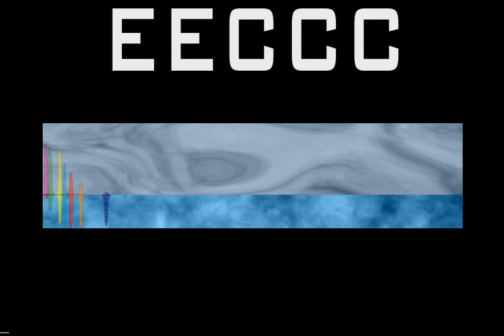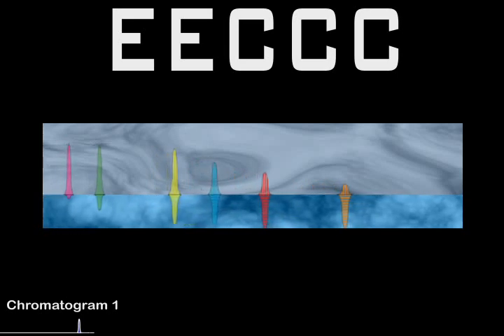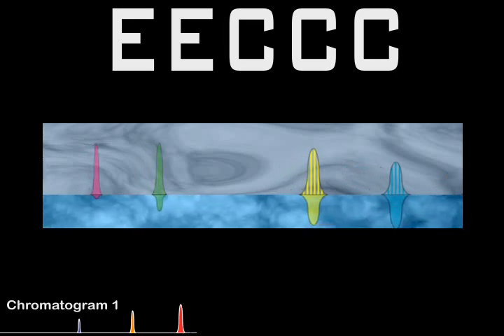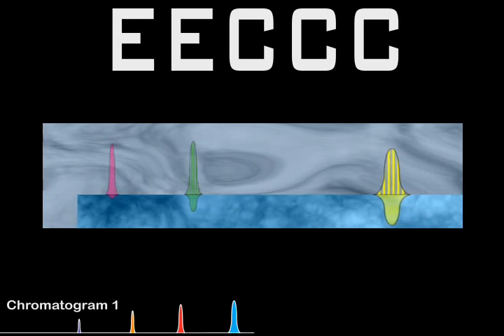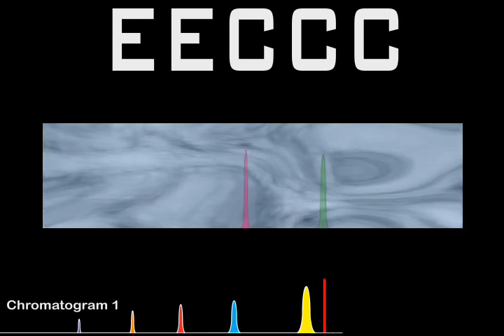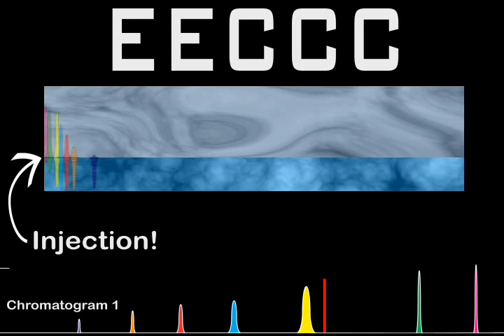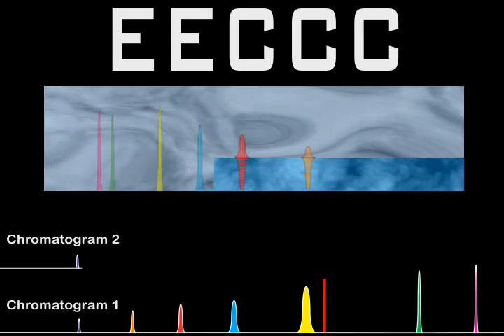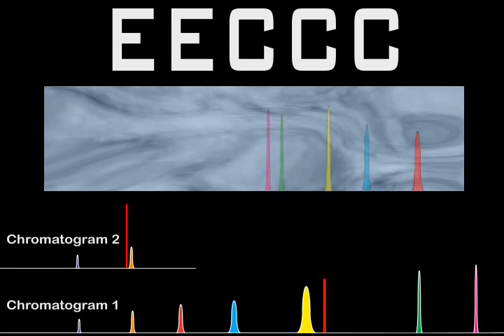Elution Extrusion Countercurrent Chromatography (EECCC)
A demonstration of elution extrusion in countercurrent chromatography (CCC). This mode of operation takes advantage of the the unique flexibility of CCC's liquid stationary phase. More information on CCC can be found